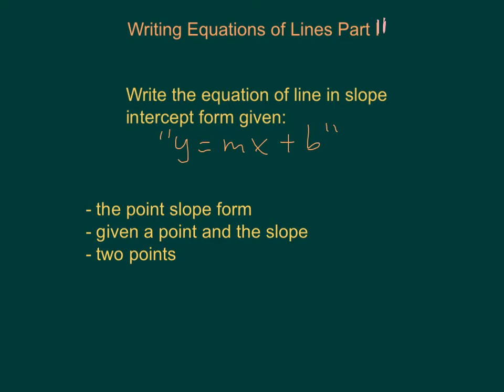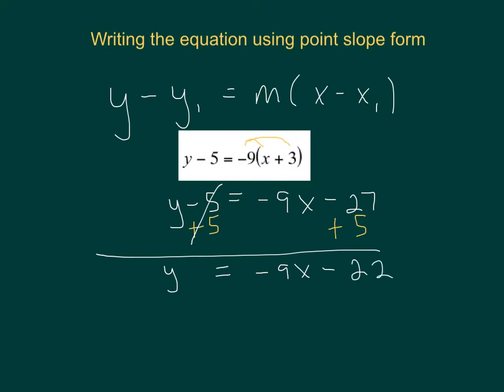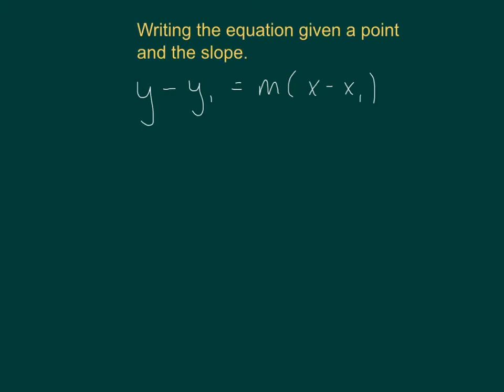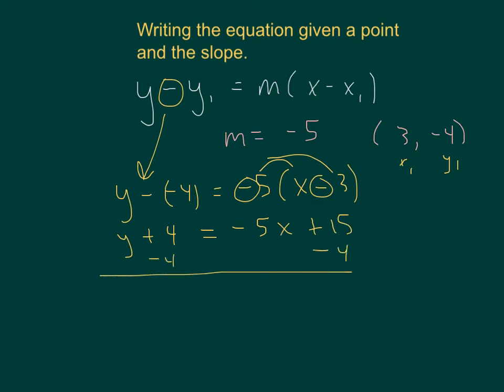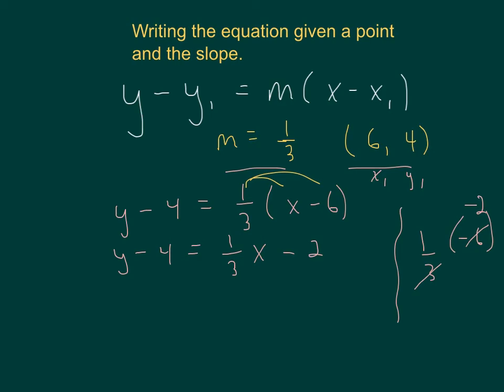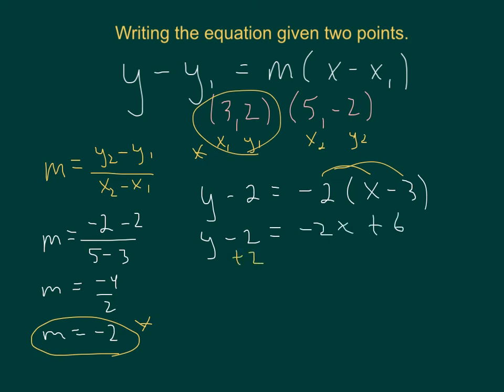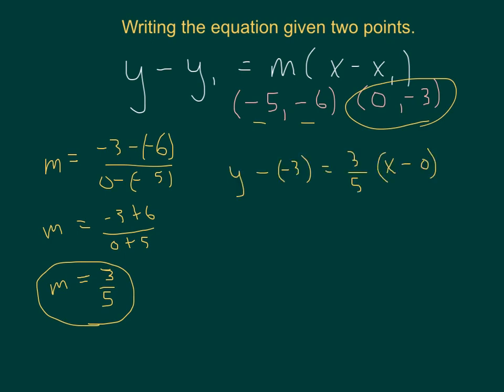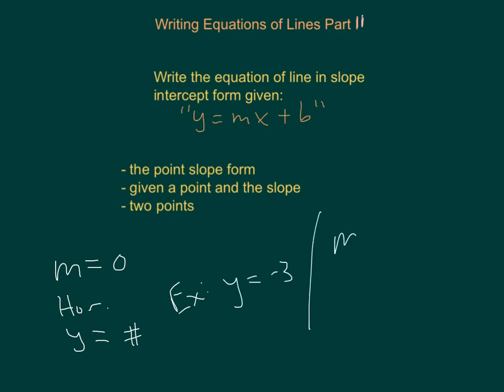Writing Equations Part II